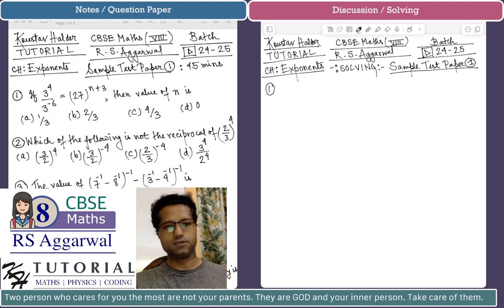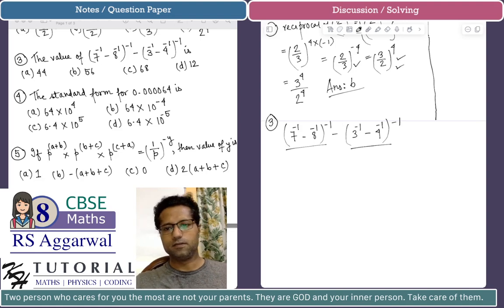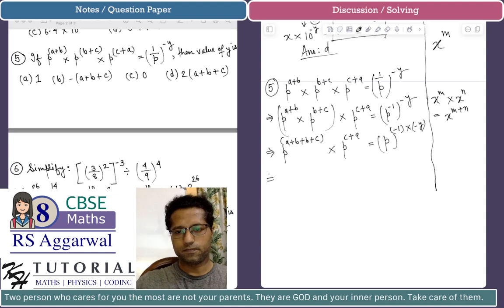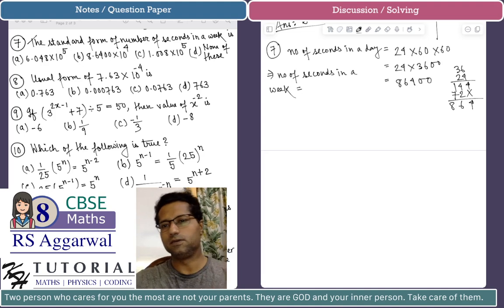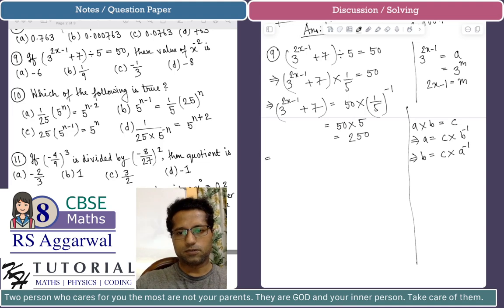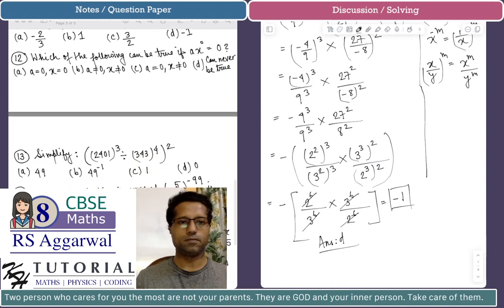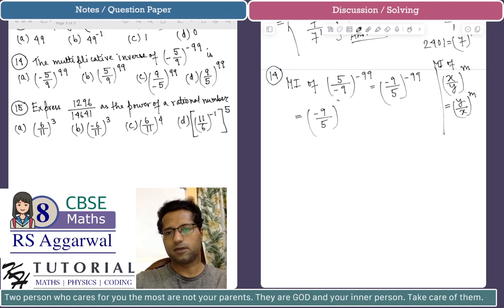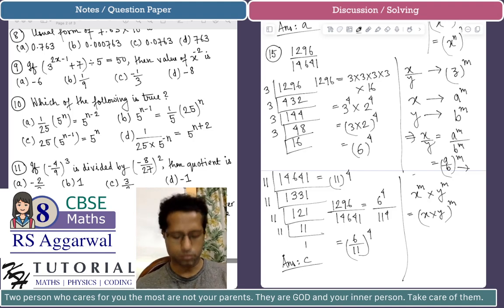CBSE Maths 8 RS Aggarwal | Exponents | Solving Sample Test Paper 1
Hello my dear students of class 8 !!! In this video I have solved and discussed the sample Test Paper 1 on the chapter of Exponents which I think will be beneficial to you. The link to the PDF of the test paper is given below.